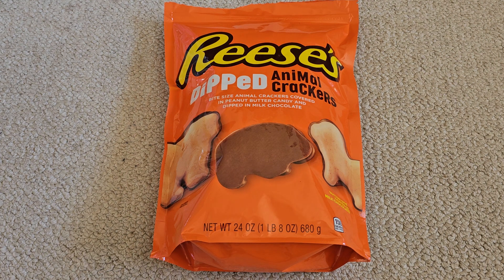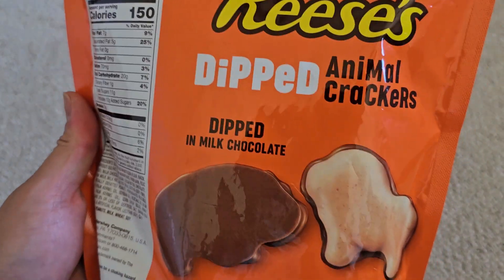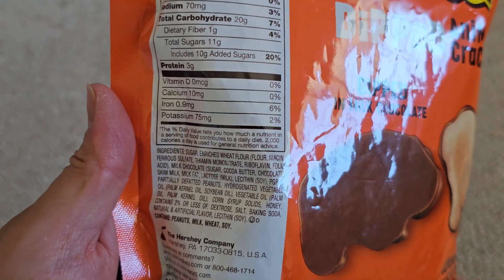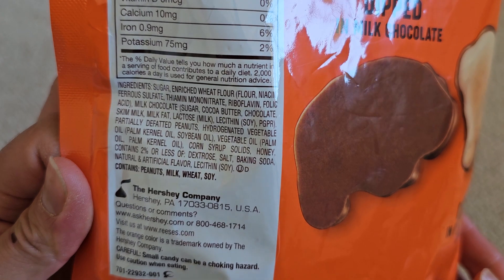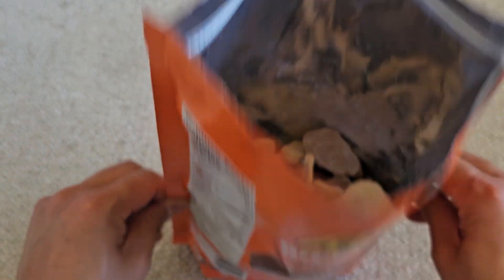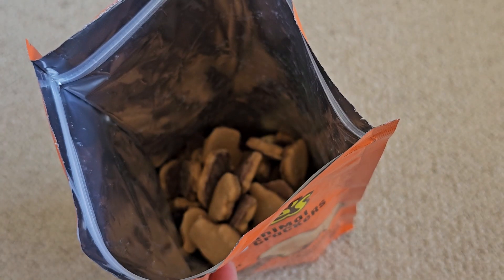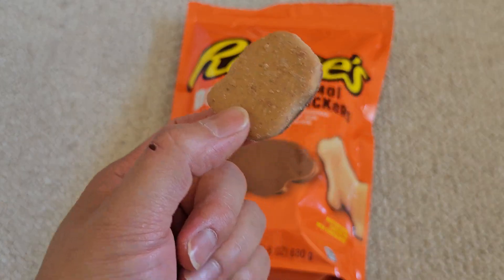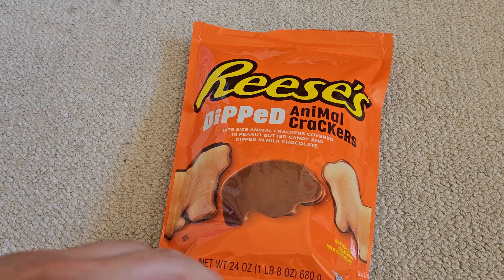Costco Item Review Reese's Reeses Dipped Animal Crackers Taste Test